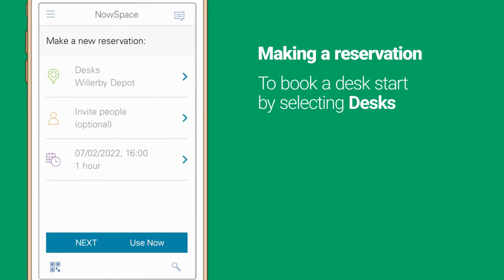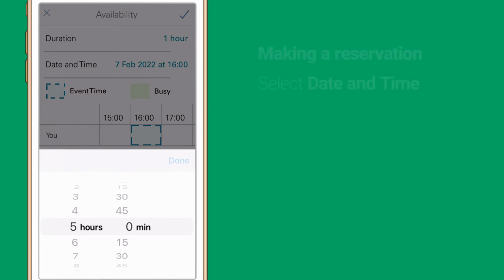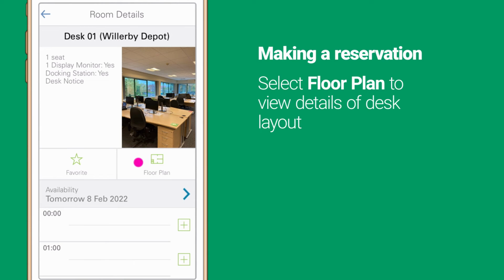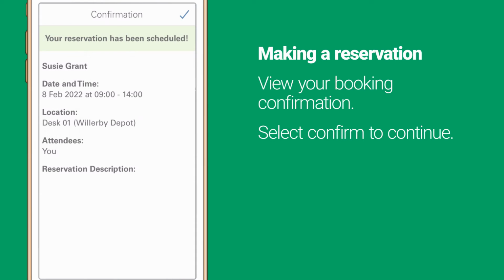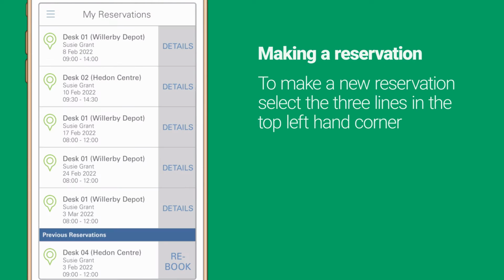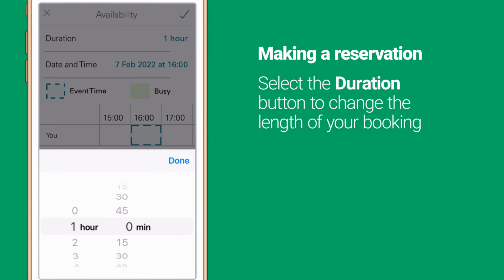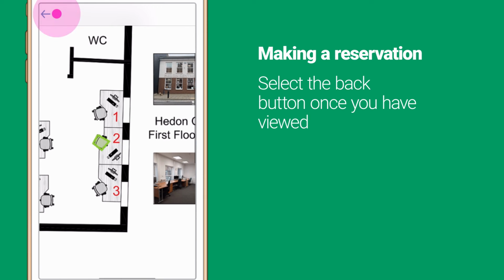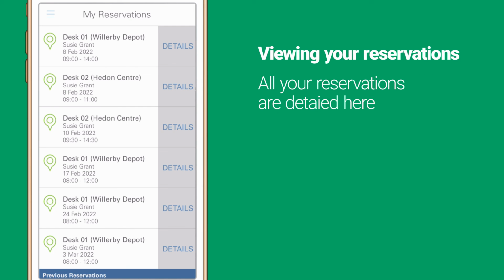Book a desk at a council office using NowSpace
Learn how to use NowSpace to create, view and delete desk reservations on your smartphone.